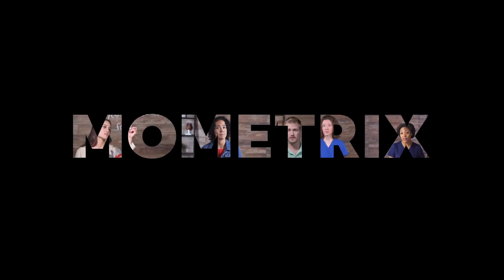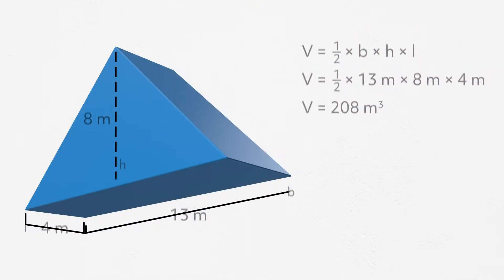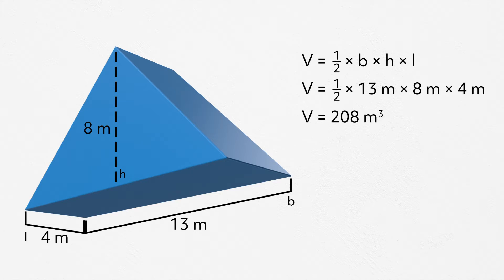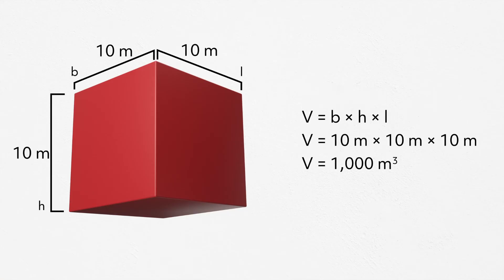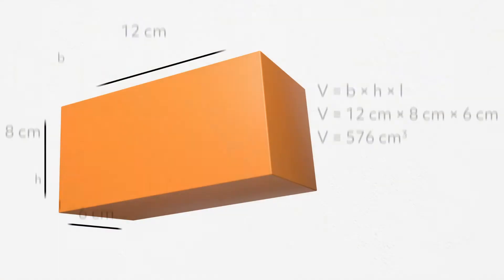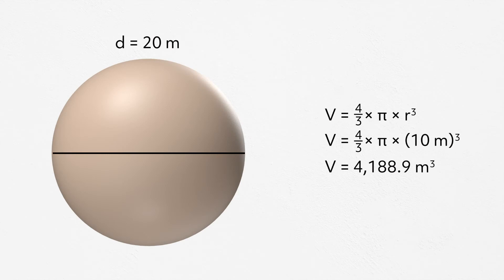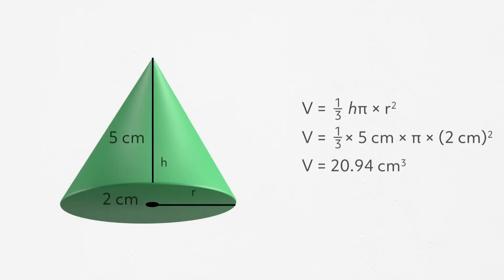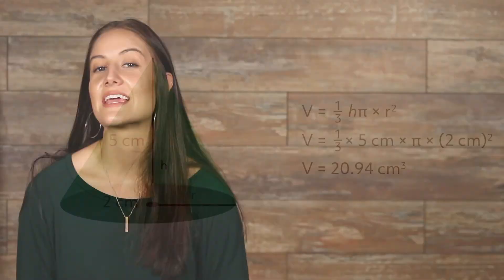How to Calculate the Volume of 3D Objects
Hey, guys! Welcome to this video on the volume of three-dimensional objects. Volume is the measurement of how much space a liquid or gas takes up, or how much space a liquid or gas takes up within a given object. People use volume every day. Volume is used to calculate the drinking amounts. The amount of water you can hold in a cup is dependent on the volume of the cup. There are several other ways that volume is used. Let’s look at how to calculate the volume of a triangular prism, a rectangular prism, a sphere, and a cone.